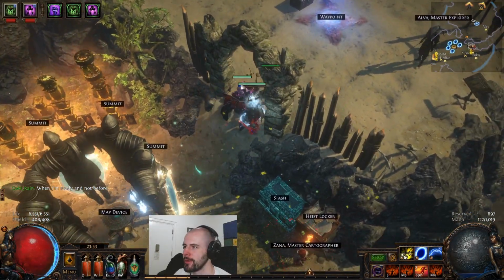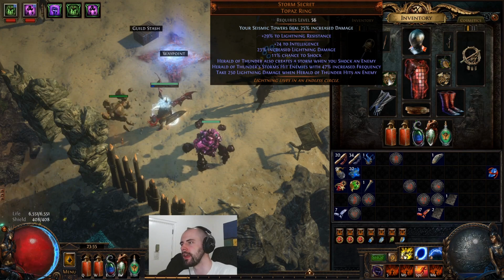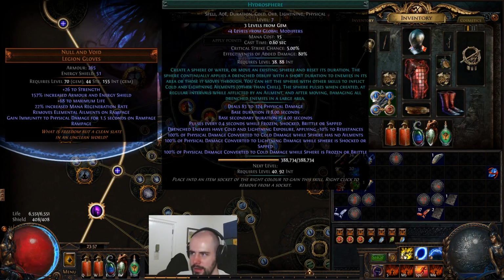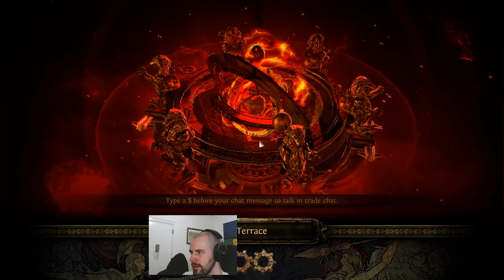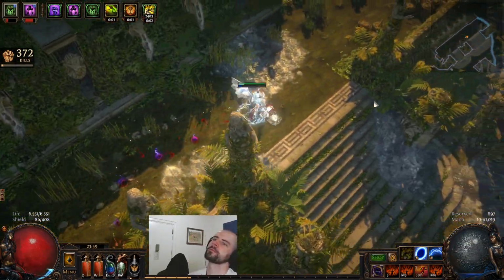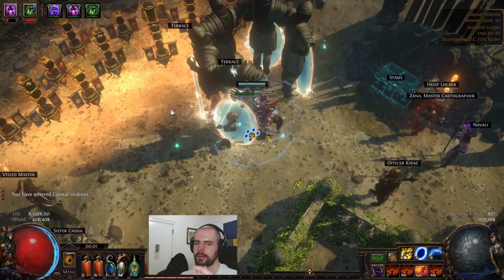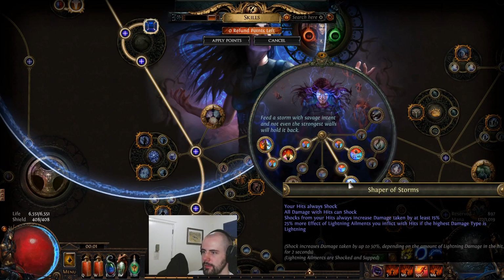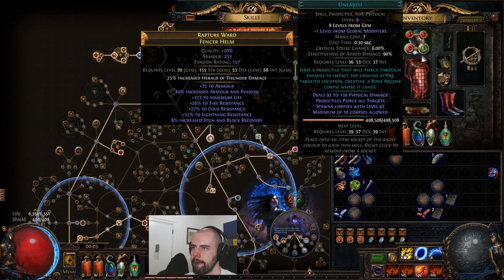Autobomber League Starter - Ultimatum | PoE 3.14